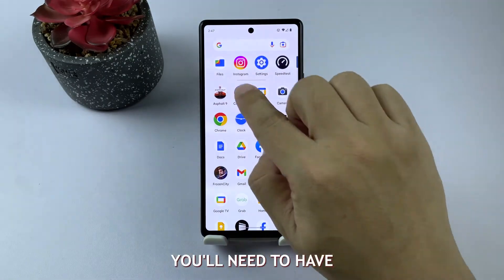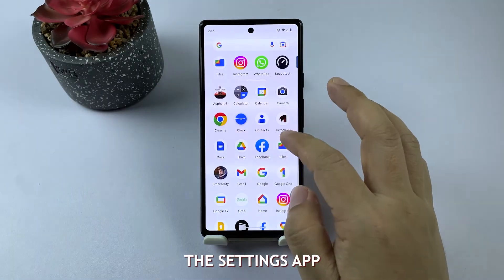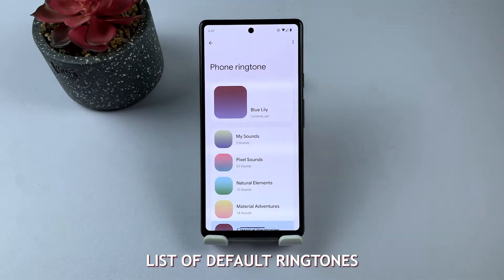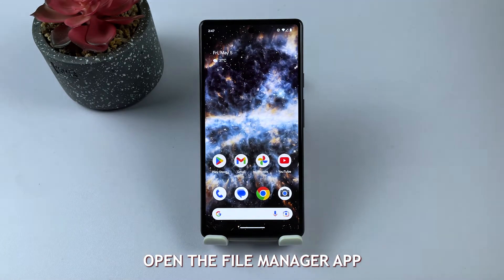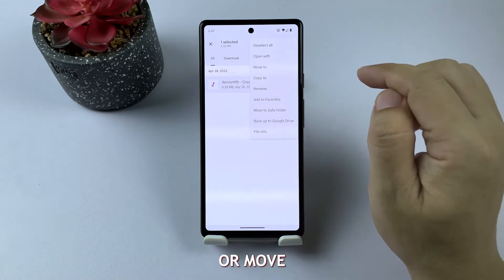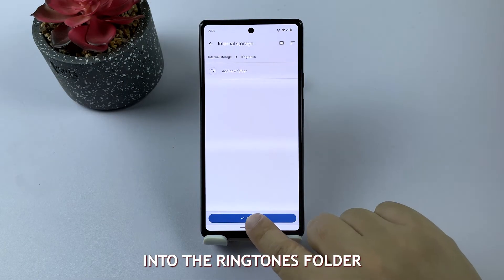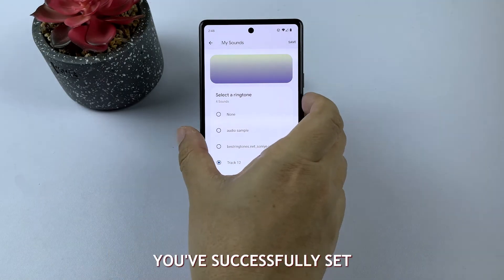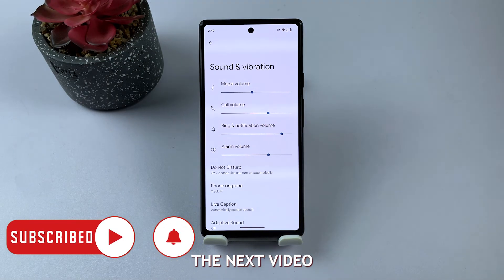How To Set Any Song As Ringtone On Google Pixel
Are you tired of the default ringtones on your phone and want to personalize it with your favorite tune? In this video, we'll show you how to set a custom ringtone on your Google Pixel. Let's get started!
First, you'll need to have the audio file you want to use as a ringtone saved on your device. Make sure it's in a compatible format, such as MP3 or WAV.
Unlock your Google Pixel and open the Settings app. Scroll down and tap on "Sound & vibration."